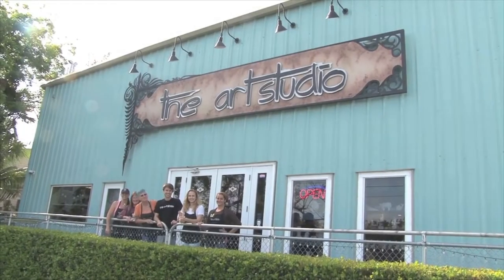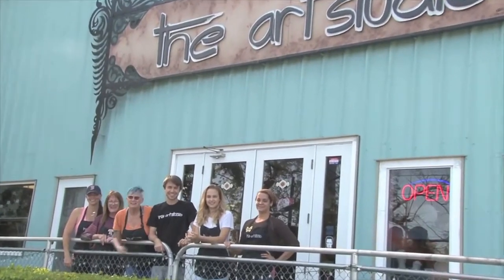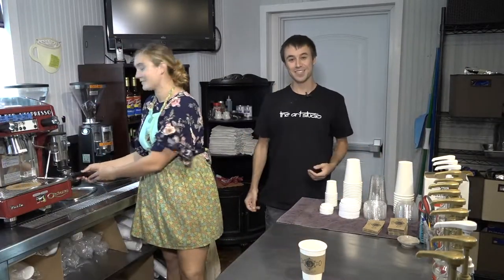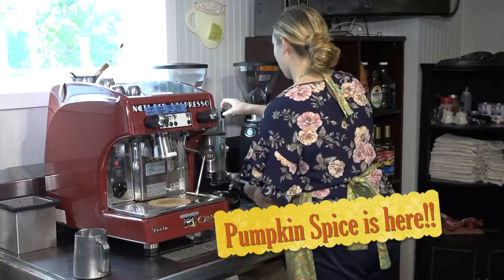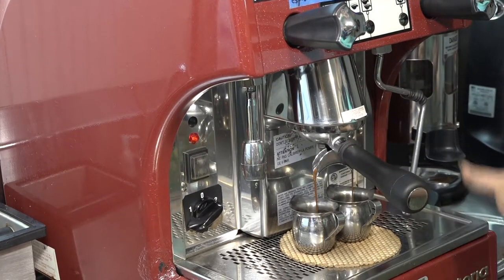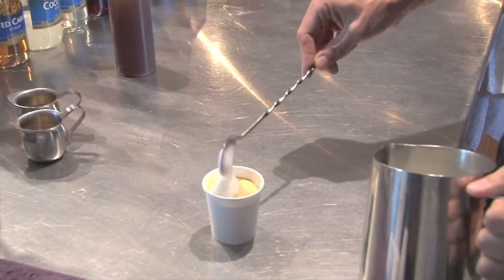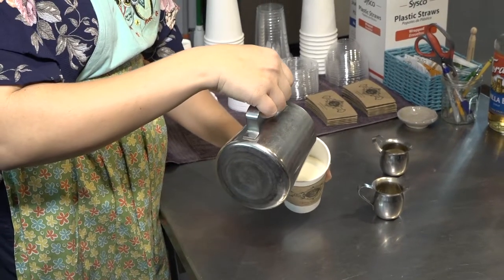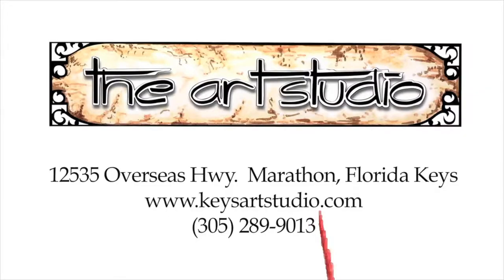Donald introduces Sammie Jo, the newest barista at the Coffee Loft in Marathon, Florida Keys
This video has been produced by TV88 for posting on this platform as well as on other platforms including Facebook

A website which is 'The Destination for Information about Marathon, Key Colony Beach, the rest of The Middle Keys, The Upper Keys, and The Lower Keys of The Florida Keys'.

This video will also be broadcasted on TV88 as long as it remains current.

All video productions are available for anyone to share, or post on their personal or business websites, or on their social media pages and channels, provided the content is in its entirety.

Enjoy original music put in to music videos, performed locally at different venues in The Florida Keys.

to participate in our Conch Records Music Video Fests.

is where you will enjoy watching videos and learning more about our locally owned businesses, municipalities, non-government organizations, and local events taking place.

Learn more about The Florida Keys by going - A website which is 'The Destination for Information about Marathon, Key Colony Beach, the rest of The Middle Keys, The Upper Keys, and The Lower Keys of The Florida Keys'.